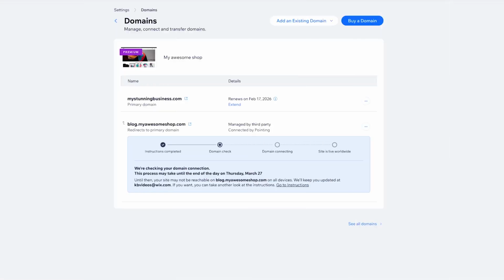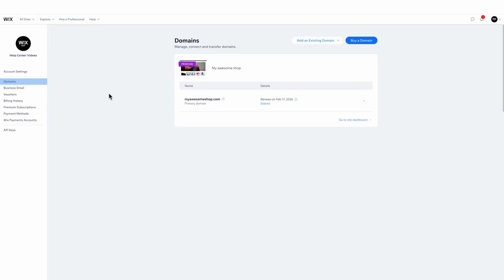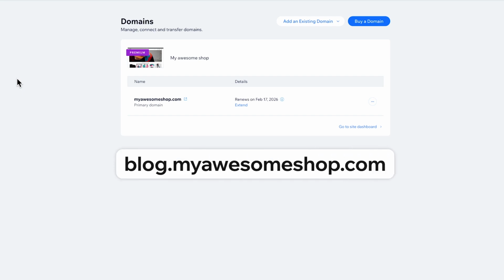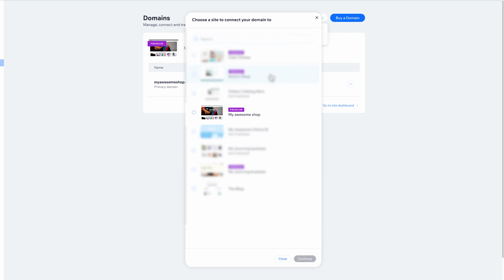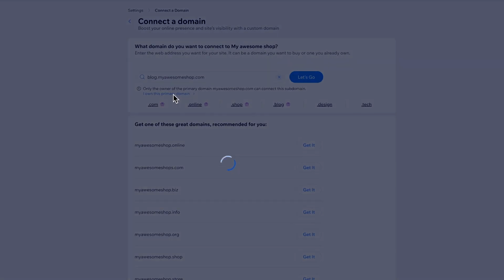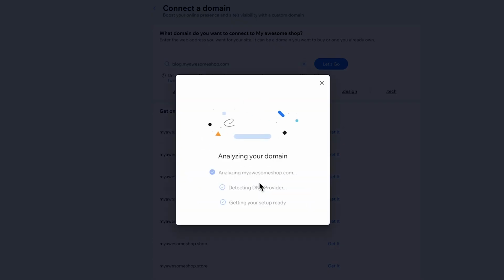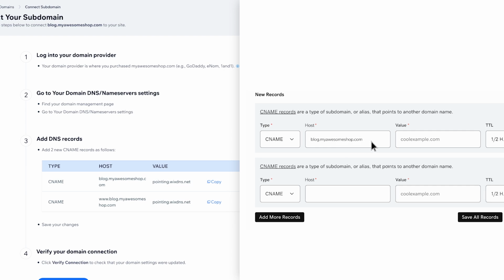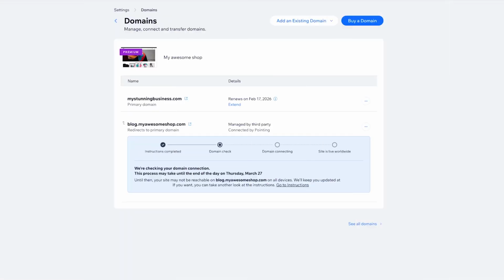Domains | Connecting a Subdomain to Your Wix Site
Want to organize your online presence more effectively? Learn how to connect a subdomain to your Wix site.
Subdomains are a great way to group related webpages under one main domain, giving your site a more professional and structured look.

In this video, we’ll cover:

What a subdomain is and why it’s useful

Step-by-step instructions to connect a subdomain to your Wix site

Tips for connecting subdomains for external platforms

Important notes about DNS records and propagation time

Example:
You can create a subdomain like "blog.myawesomeshop.com" for your blog, where "myawesomeshop.com" is your main domain, and "blog" keeps everything nicely grouped under one brand.

Before you begin:
Make sure your Wix site is upgraded to a Premium plan to be able to connect a subdomain by clicking the this

Helpful Tips:
It may take up to 48 hours for your subdomain to go live across the web (domain propagation).
Need to connect a subdomain to an external resource? We’ve got you covered too!

00:00 Intro
00:45 How to connect a subdomain
02:03 What to do If your domain is connected by pointing or is hosted at an external domain host
02:40 End